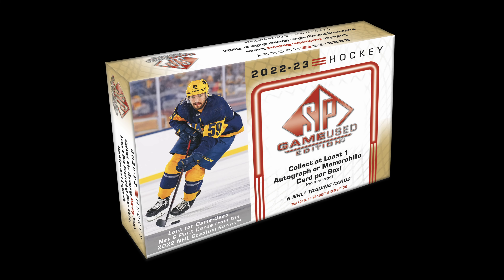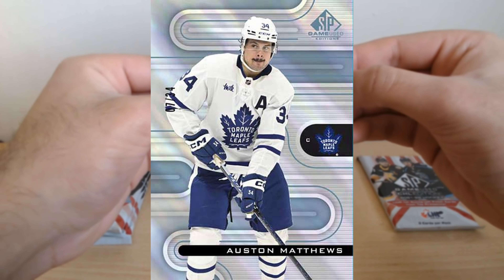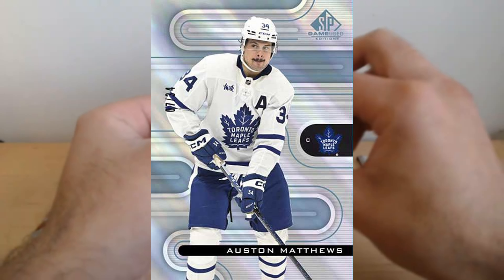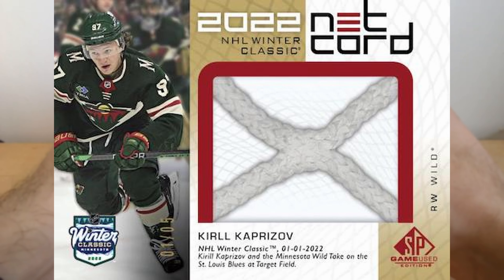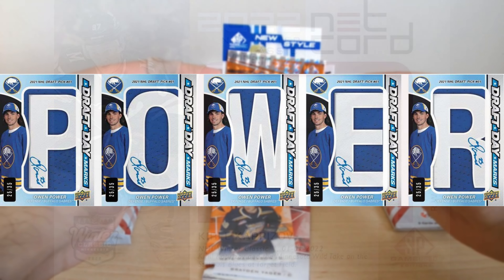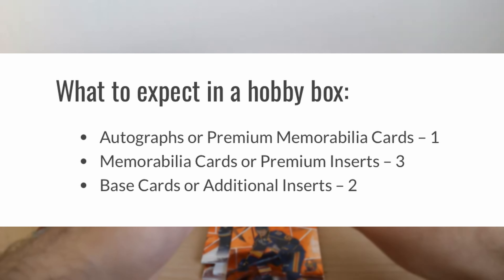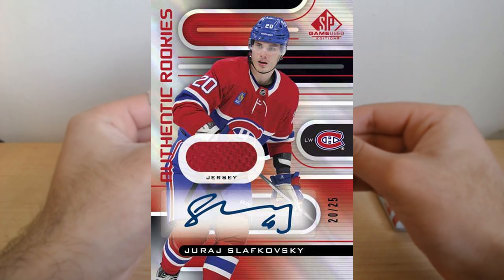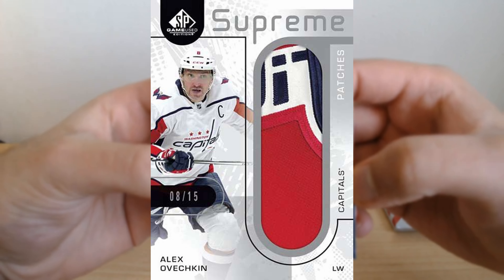2022-23 Upper Deck SP Game Used Hockey Set Preview: Unveiling History on Ice!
Dive into the exciting world of the 2022-23 SP Game Used Hockey set by Upper Deck! Discover the diverse collection featuring iconic players, rare variations, authentic memorabilia, and exclusive autographed cards. Get a sneak peek into the thrill awaiting collectors!

You can find all these cards and more on my eBay store